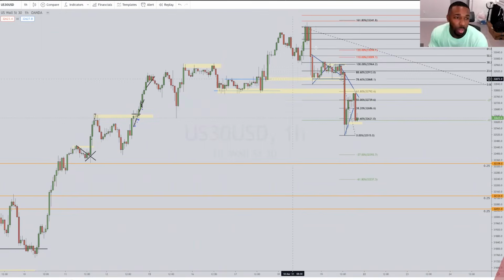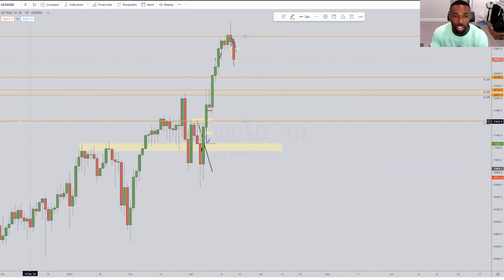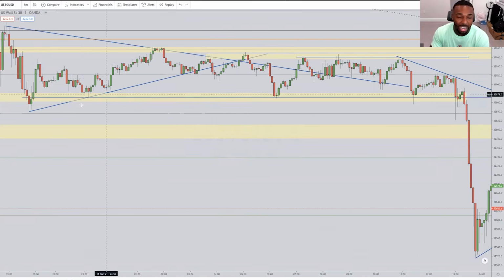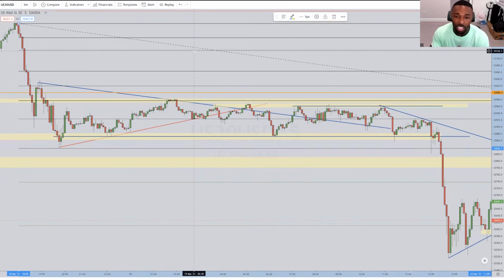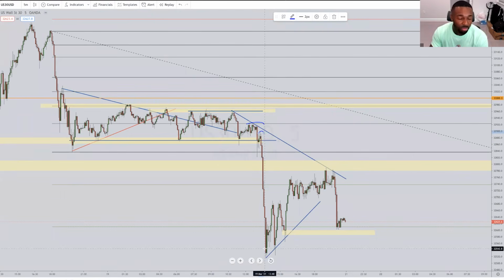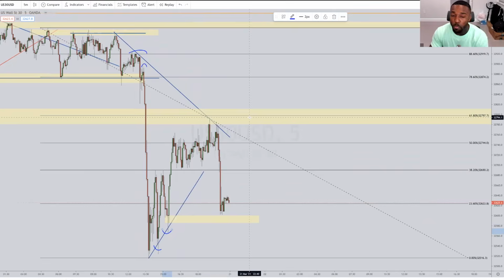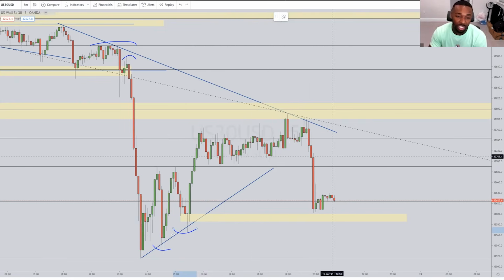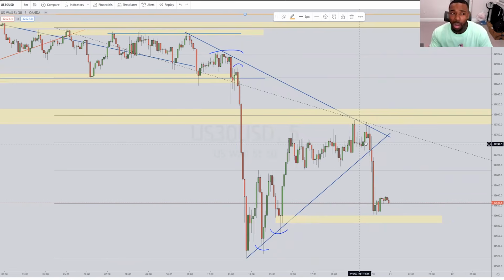Master the US30 Market with Cue Banks' Proven Strategy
TRADERZEN APP

CAM'S LINKS

Probably one of the best US30 trading strategies I've seen broken down, step-by-step.

You can thank  @CueBanks  for sharing what he does in detail. There are soo many lessons in here, it's a video you should watch and study multiple times.

CAM'S LINKS